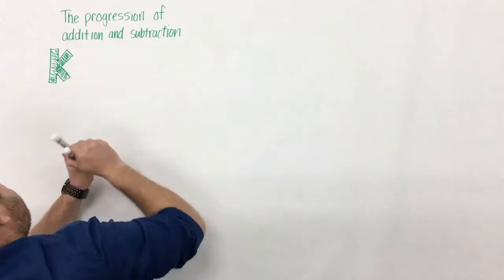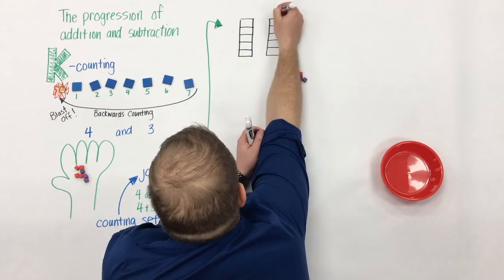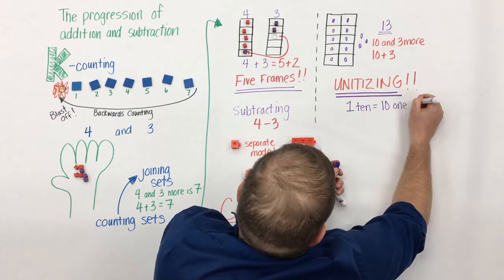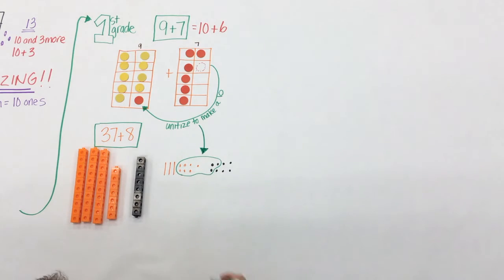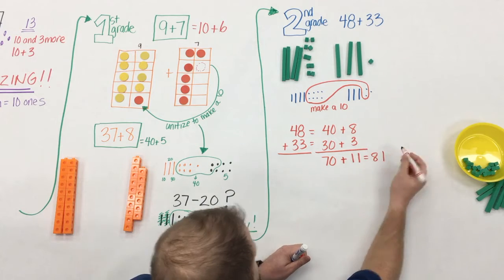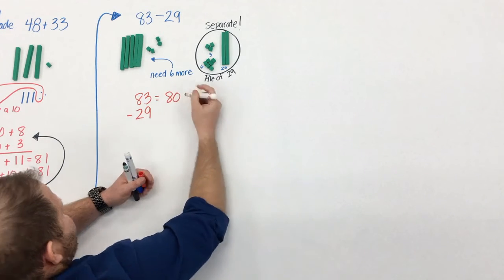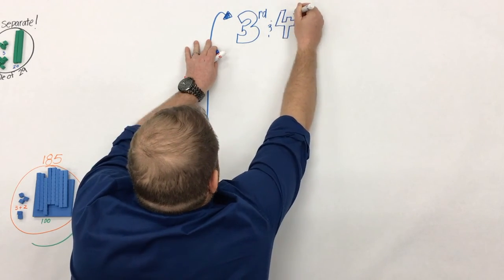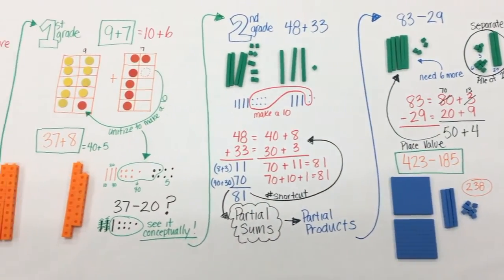The Progression of Addition and Subtraction